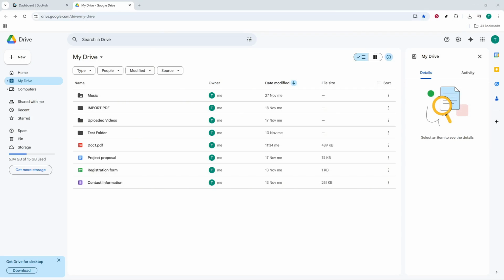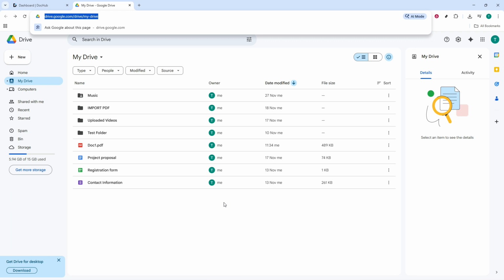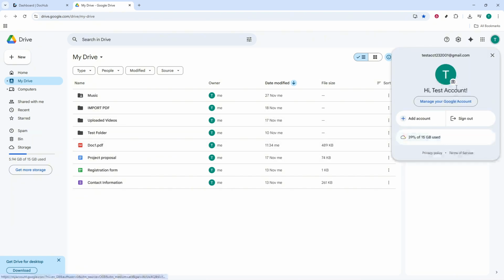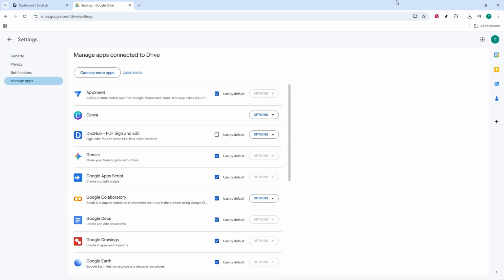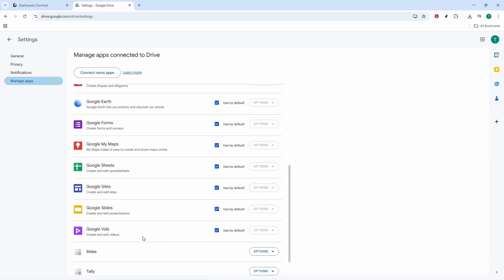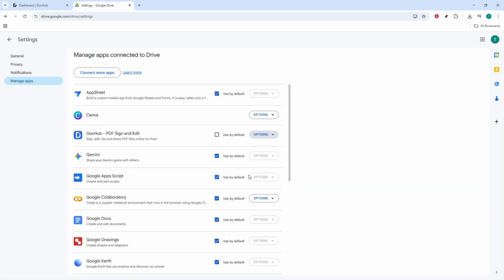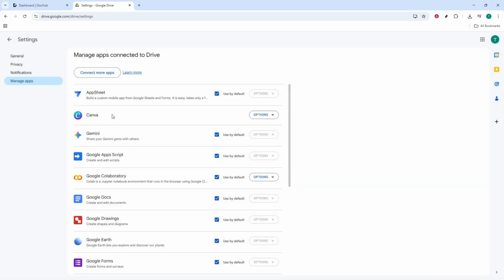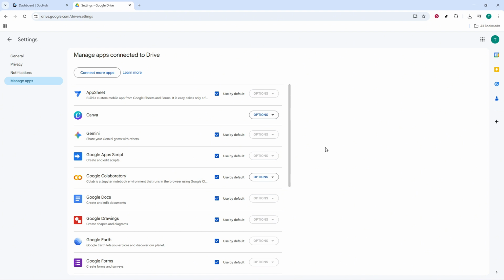How To Remove DocHub From Google Drive (Quick Guide)